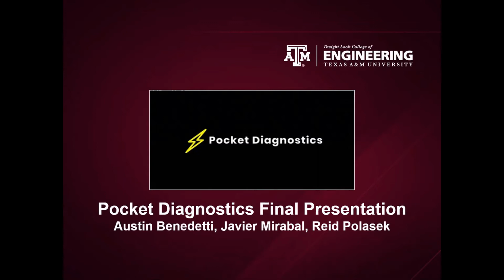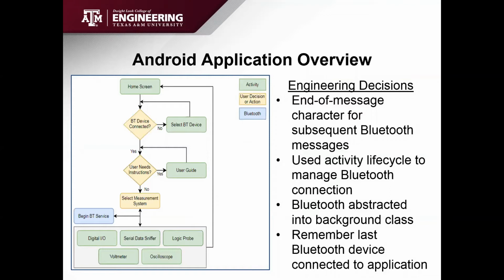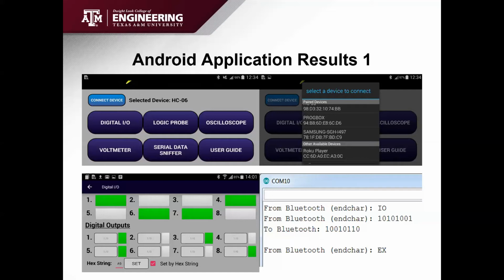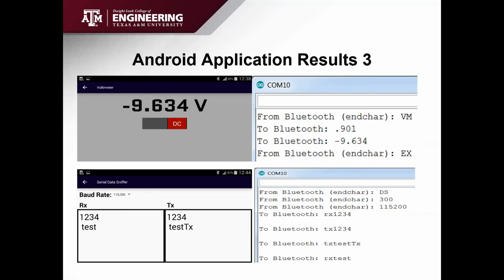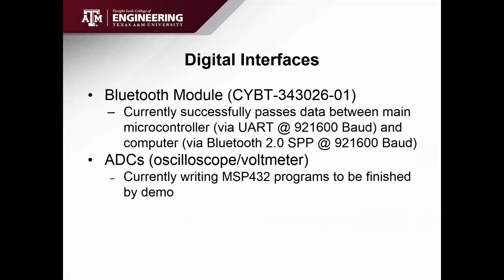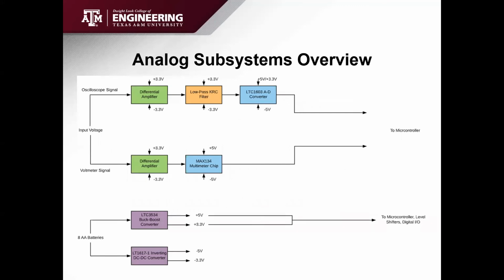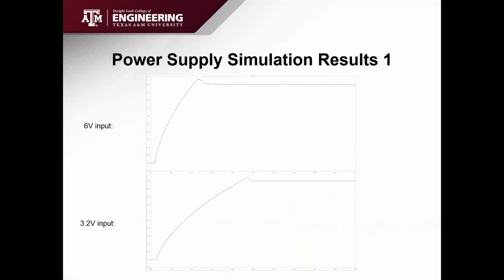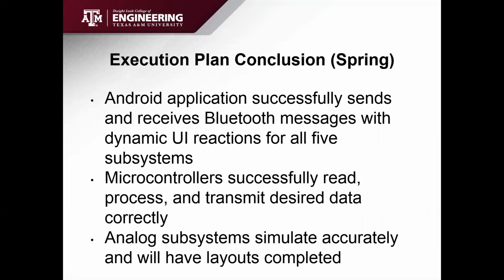Team 25 403 final presentation